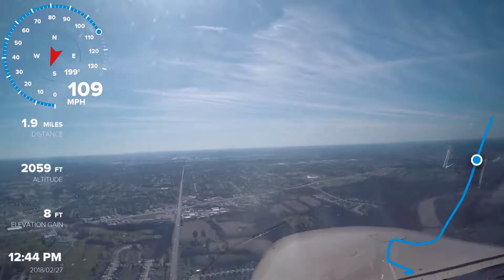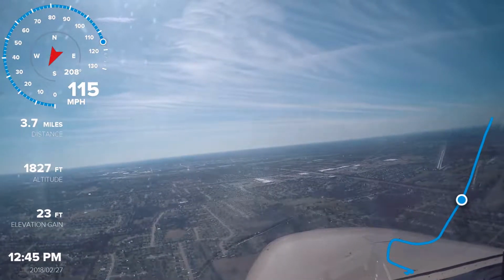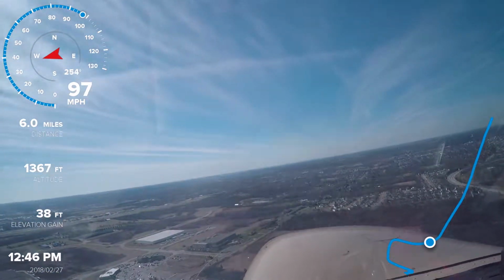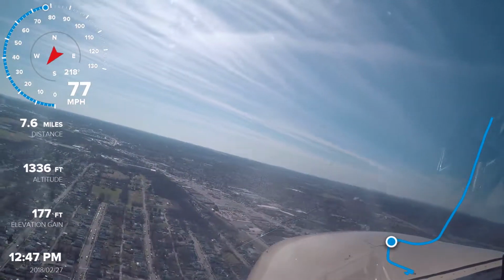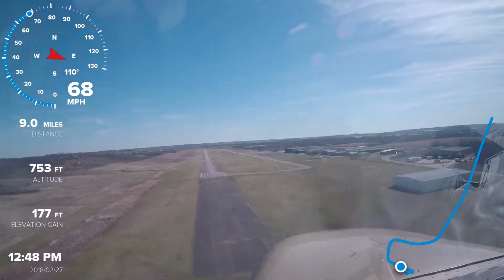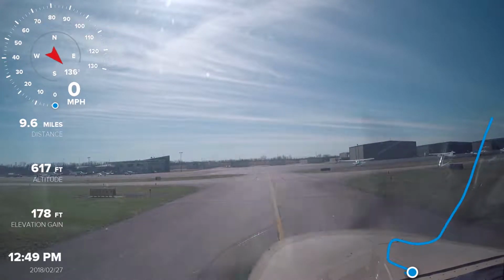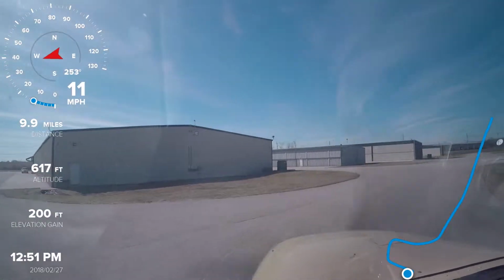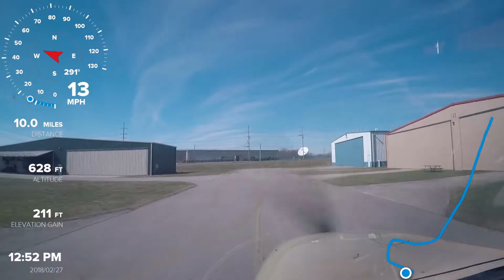2/27/18 KHAO-KDAY Dual (Cockpit) Cessna 172 4/4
Dual training flight from Butler County Regional (Hogan) airport to Dayton International dual.